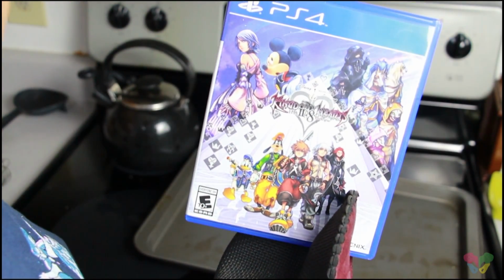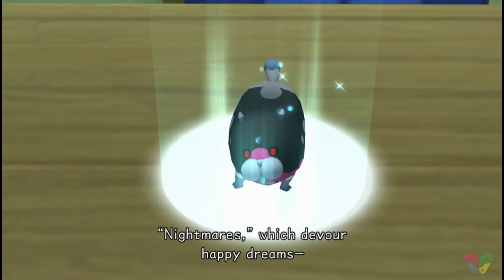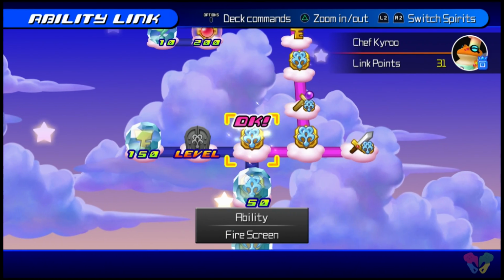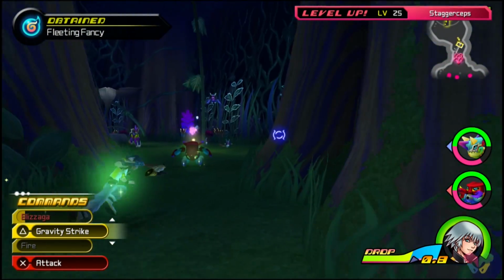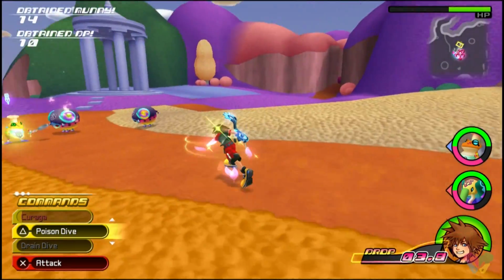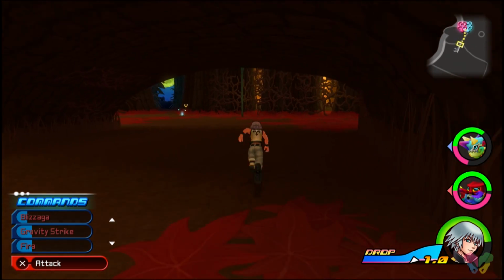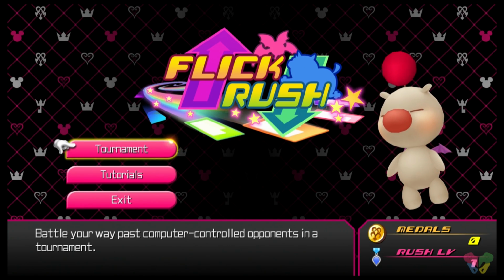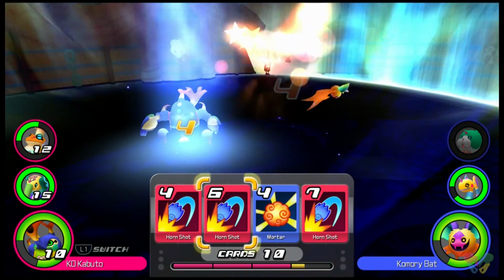REVIEW | Kingdom Hearts Dream Drop Distance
My thoughts on KH: 3D. Whelp there ya go...

Graphic Design ► Bryan Rayborn